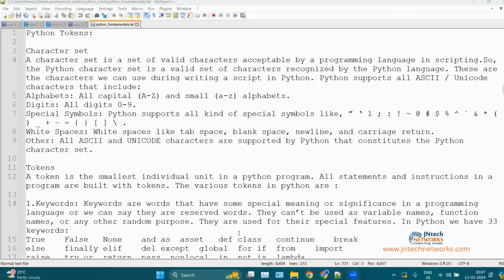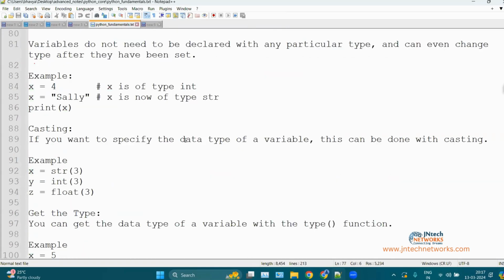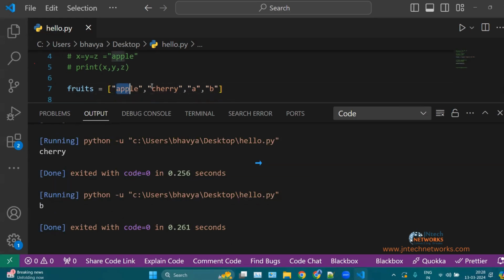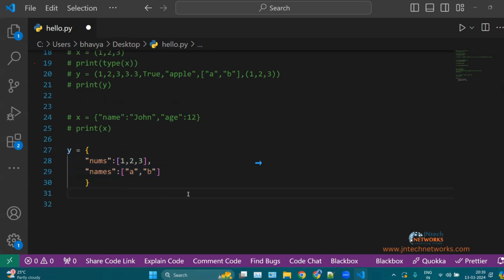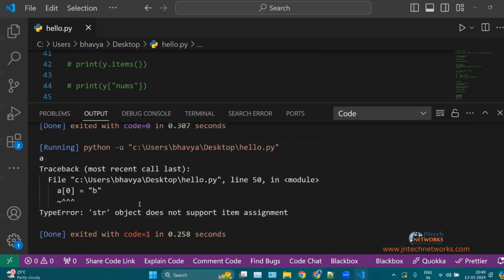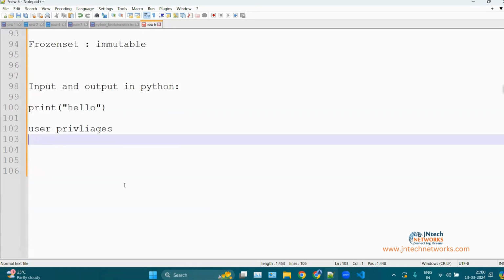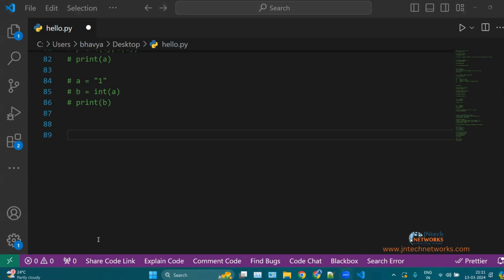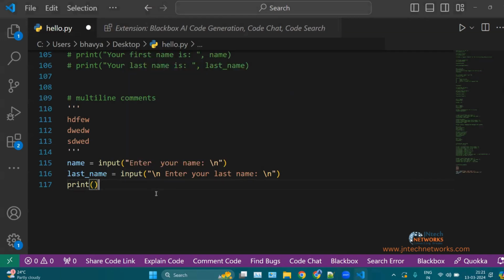PYTHON TRAINING VIDEOS | LIVE BATCH | DAY 2